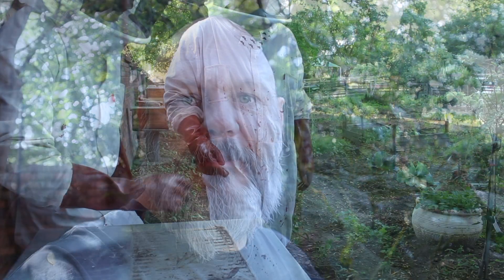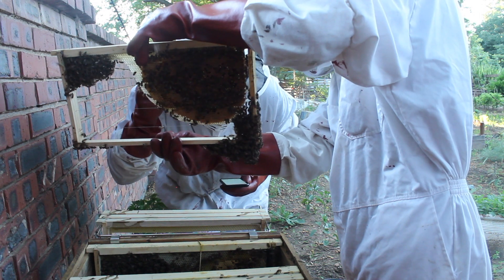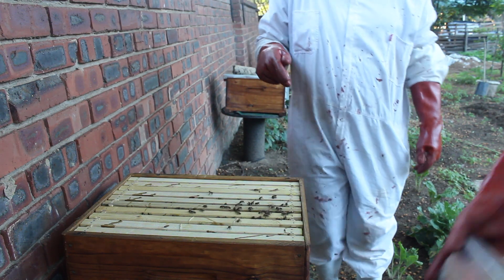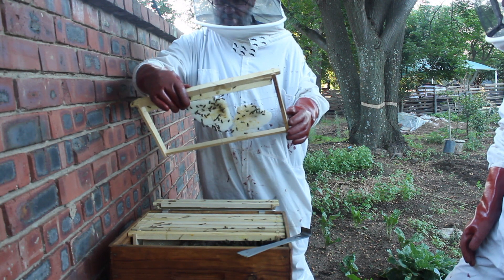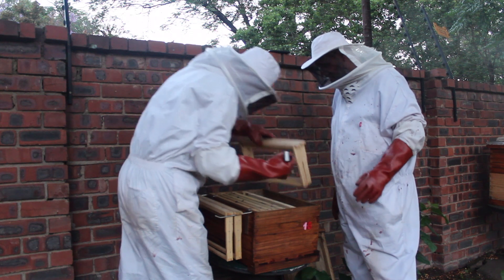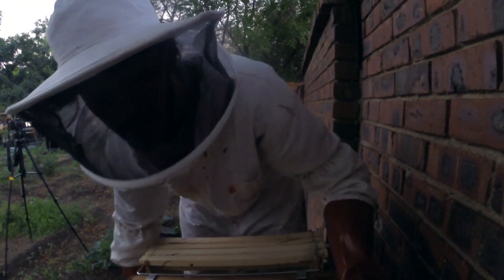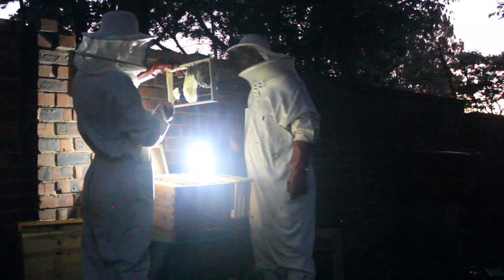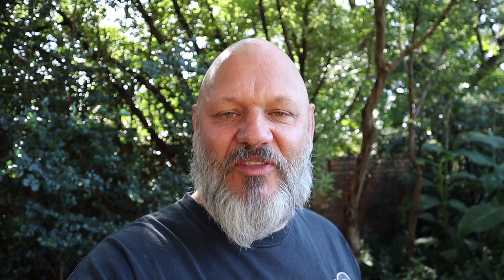Bee Hive Inspection (Looking at honey bee eggs, larvae and brood)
Inspection of bee hives that were removed and relocated by Father and Son beekeeping team Stuart and Ethan from Bee Sanctuary

The first hive inspected is doing really well it was from our removal from the flower pot (BEE REMOVAL // My struggle with a fixed bottom hive The queen is laying and the bees are building and storing resources.

The second hive is concerning as we have queen cells and not much brood and the comb is not being built well in the frames. This was the swarm we gave comb to and relocated from the movie camera warehouse. Check this episode to see how we did it by hand. (DOUBLE AFRICAN HONEY BEE REMOVALS // How we removed 2 x honey bee swarms in one night

The third hive is the second removal we did after the movie camera warehouse. This colony was located in the outside furniture and we relocated and gave comb for them to get started. This colony is doing very well, even storing honey already. (DOUBLE AFRICAN HONEY BEE REMOVALS // How we removed 2 x honey bee swarms in one night

The fourth hive is originally from the water feature removal we did in Centurion, Pretoria. This swarm is doing well and looks really strong. (SIMPLE HONEY BEE REMOVAL // How to build your honey bee apiary